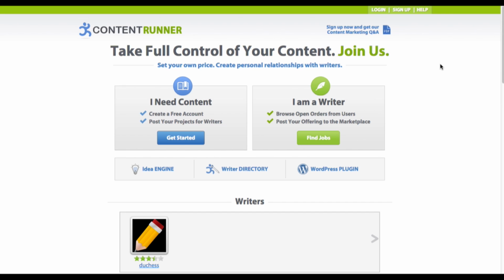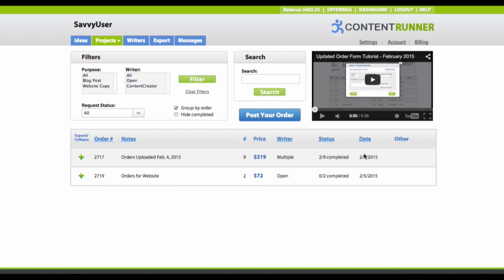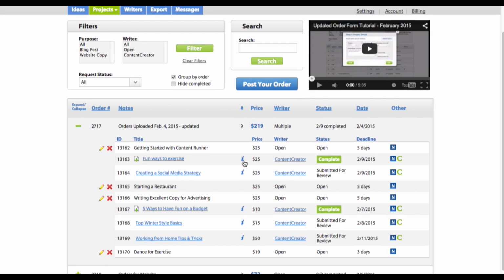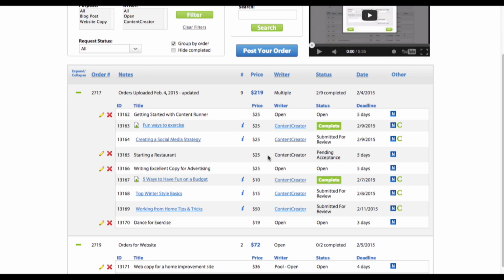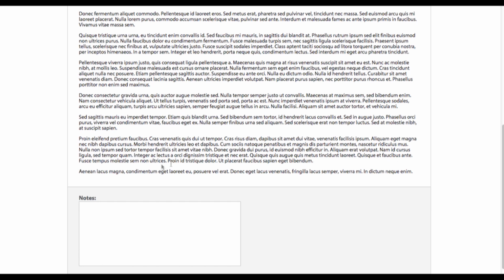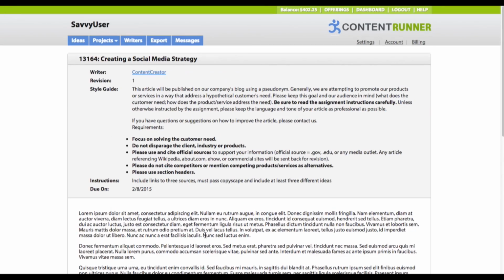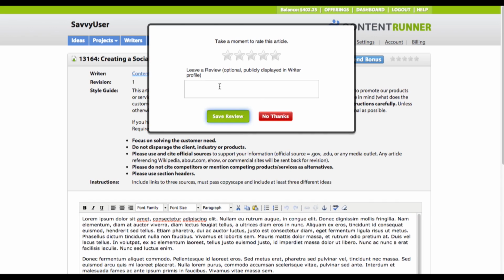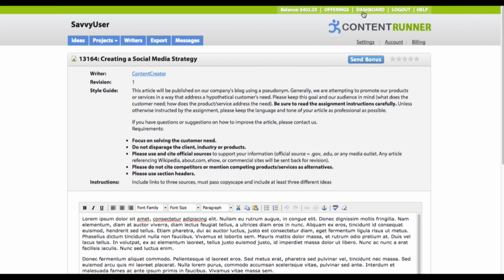User Dashboard Overview - February 2015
Hello! Thanks for visiting our YouTube Channel. In this video, we will go over the basics of the User's view of the Content Runner dashboard.